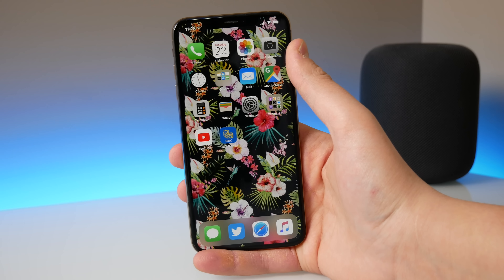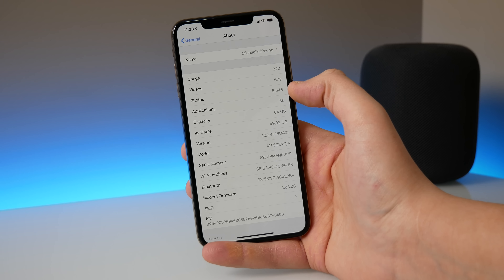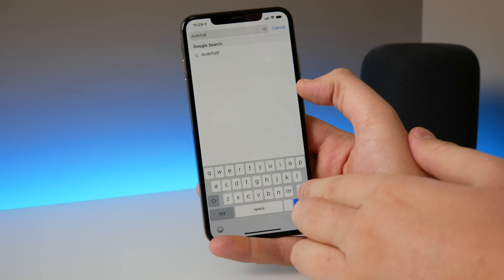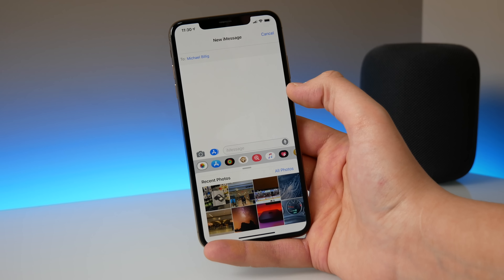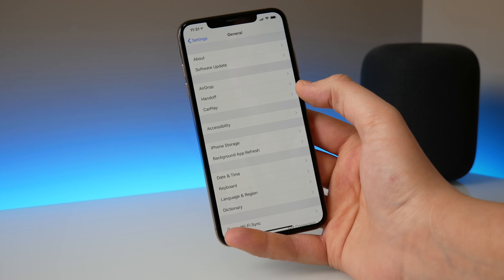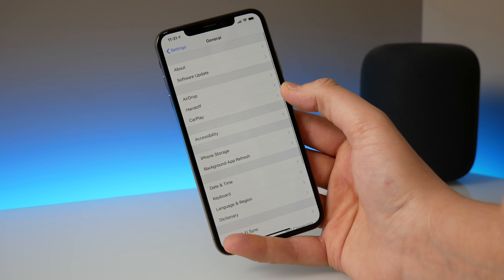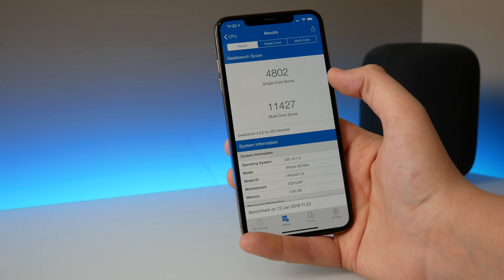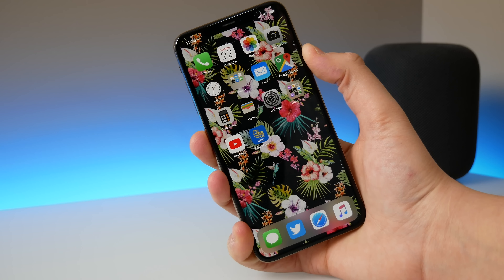iOS 12.1.3 Released! What's New?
iOS 12.1.3 has been released to the public today. It includes many bug fixes. Watch our video to learn more!
Intro & Outro by Yorge Abbott